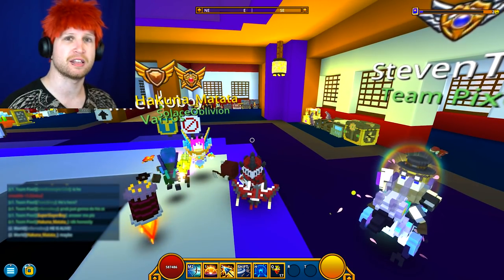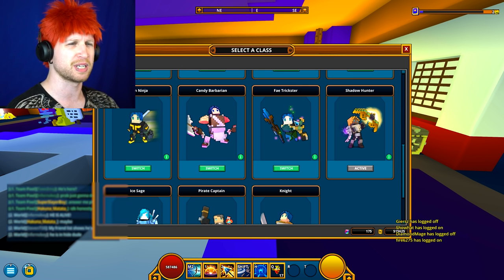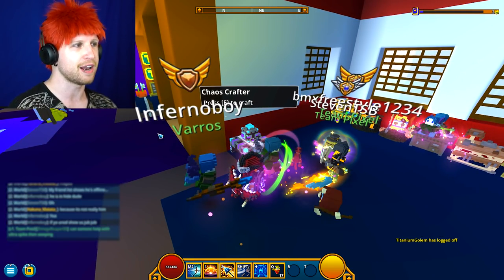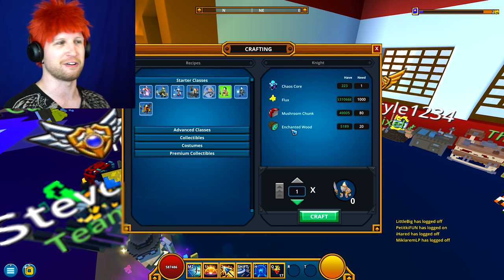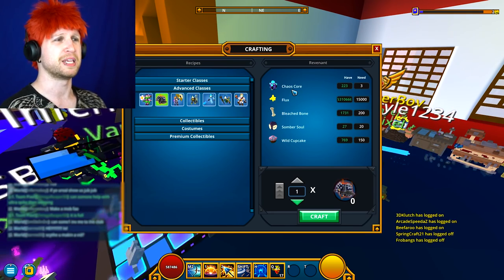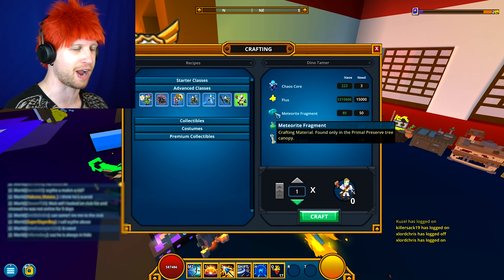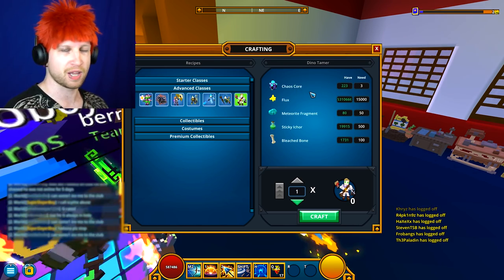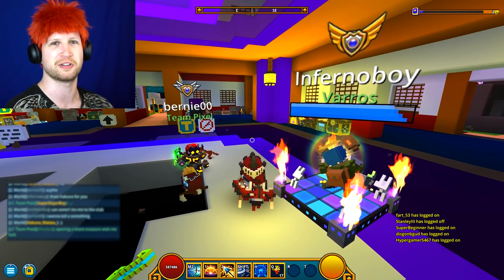How to Unlock CLASSES FOR FREE in Trove! (Steam/PS4/Xbox One)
✎ Everything you need to know about FREE craftable classes in Trove. Grab yourself a Chaos Crafter and farm items to get any Trove class for free!